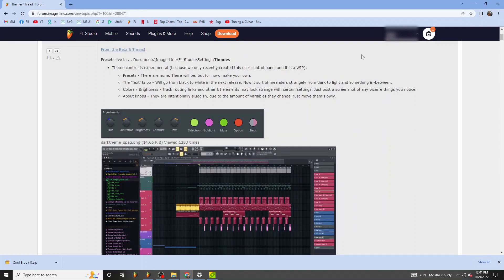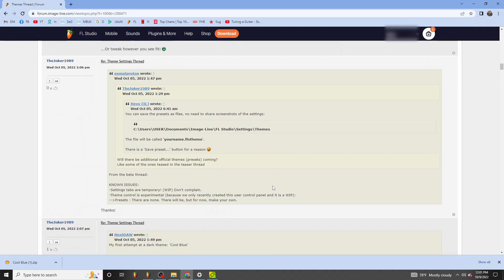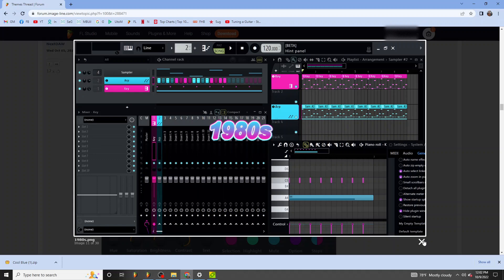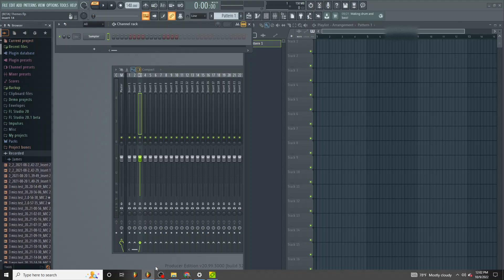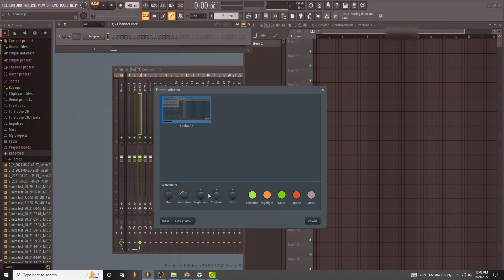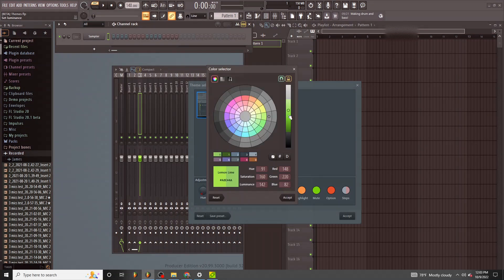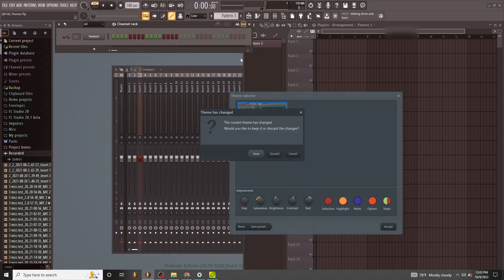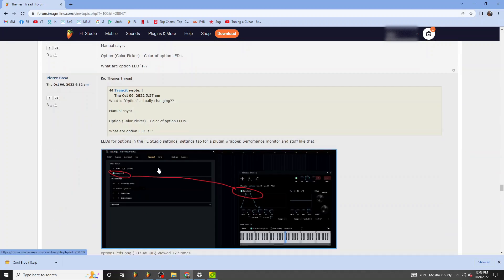Upcoming FL Studio 21 Themes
This is a quick video showing that FL Studio now has a way to color your own setup in various parts of the Daw. They plan on making even more parts being able to be colored and others and I are looking forward to this! Its a great day in age to be alive and using FL Studio!